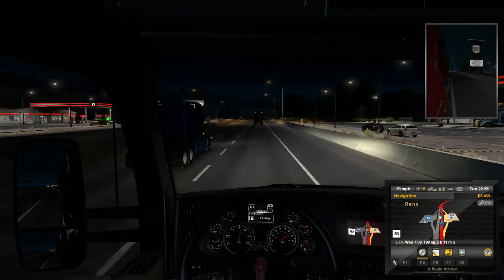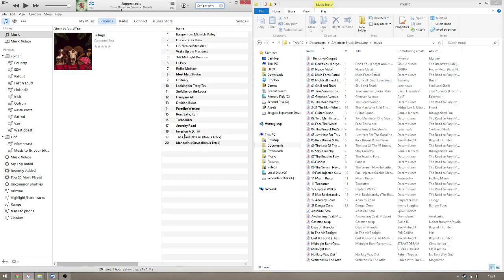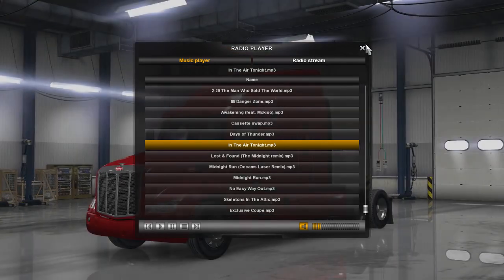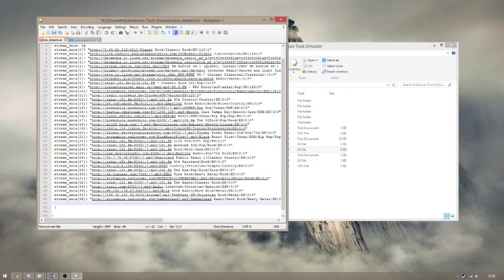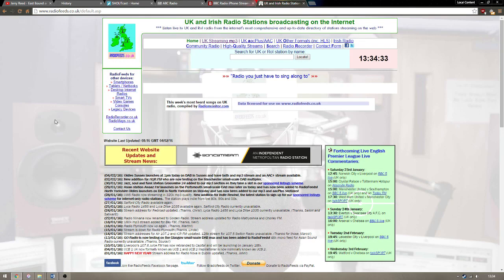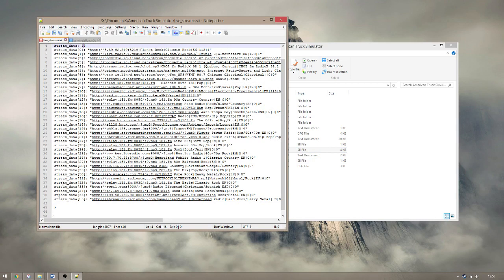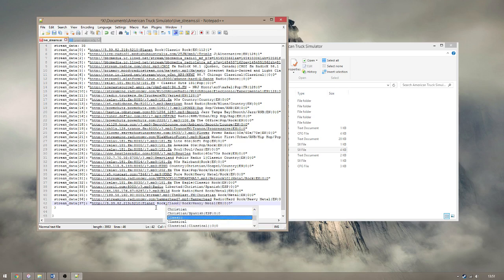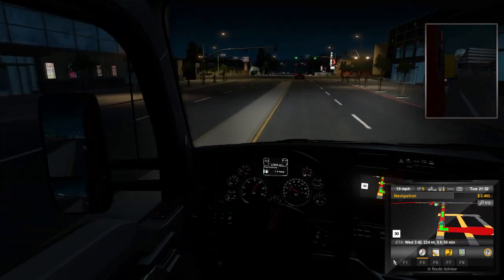American Truck Simulator DJ - Everything to know about adding your own music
Adding custom music and radio stations in ATS is the least user-friendly thing since Space Engineers so I show you exactly how it's done. Tutorialised.

We're looking for people to join in with Space League series 1 (Rocket League inside Space Engineers) so if you're interested give us a message or add me on steam (links are everywhere).